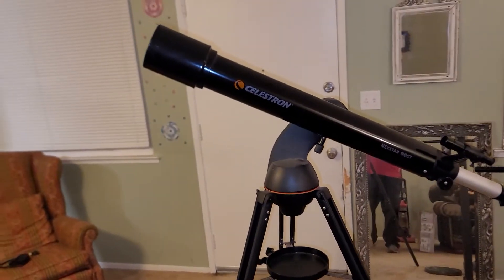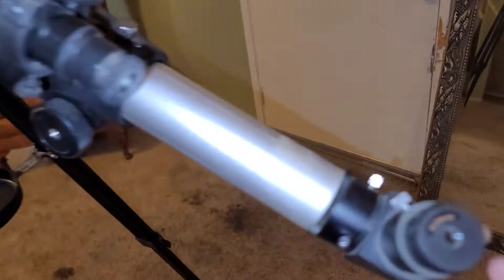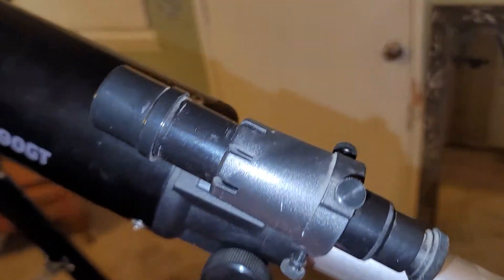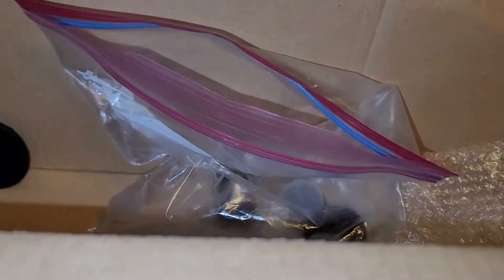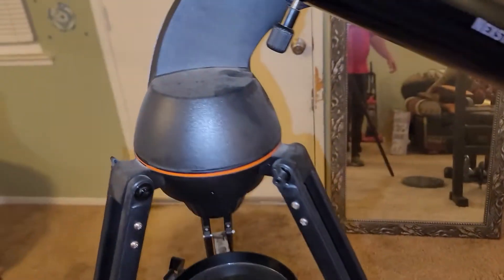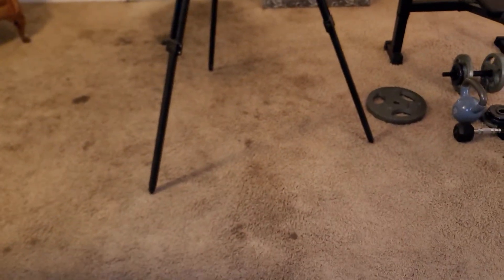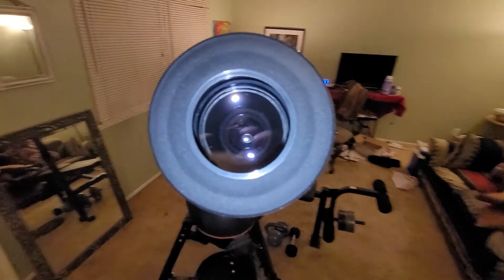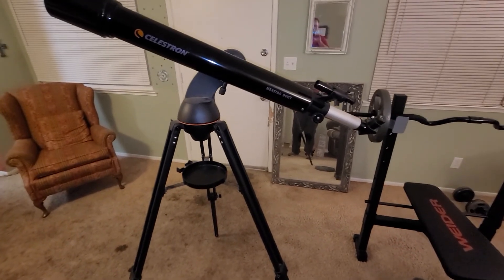Best Telescope For The Price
I stopped at a thrift store on my way home and purchased this celestron nextar 90gt telescope for $35.99 good price. I'll have too much fun with this! I want to look into getting a phone mount so I can try to use my phone camera with this telescope.